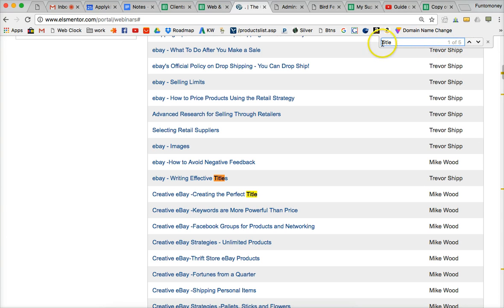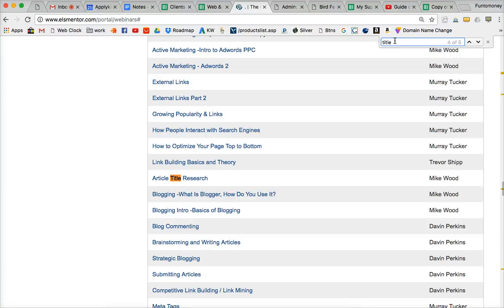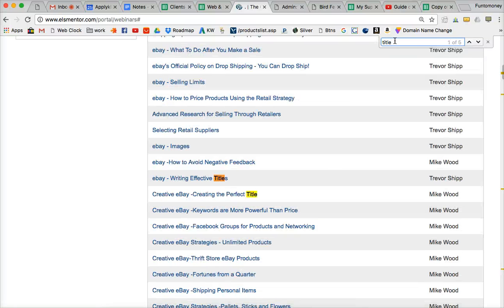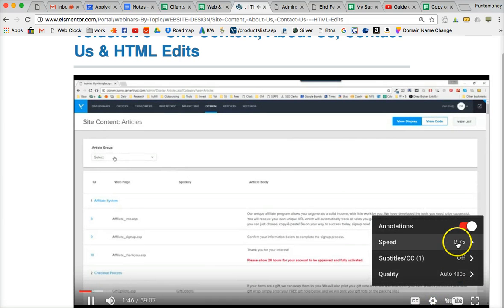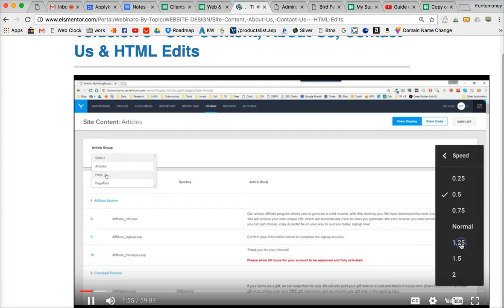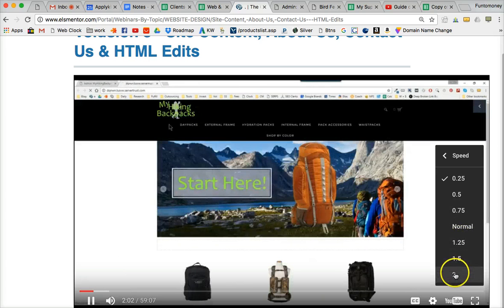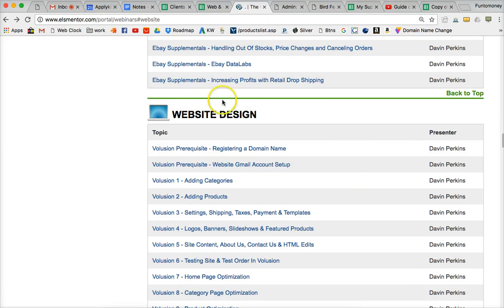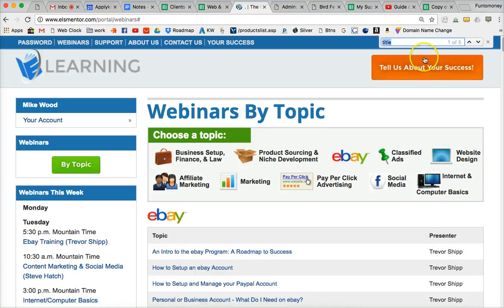Helpful Webinar Tips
For eLearning students to understand how to search and use the webinars.